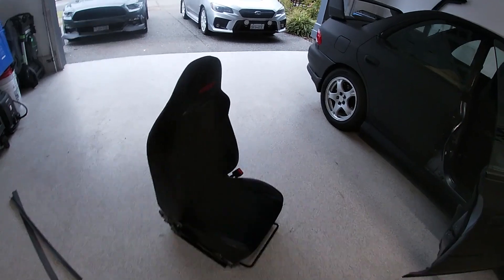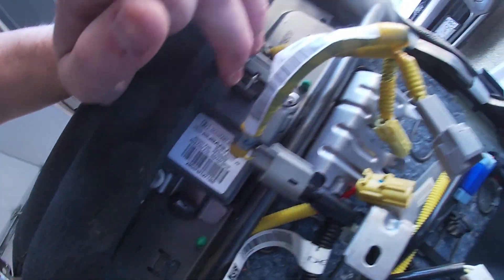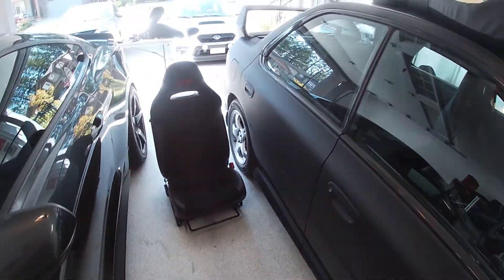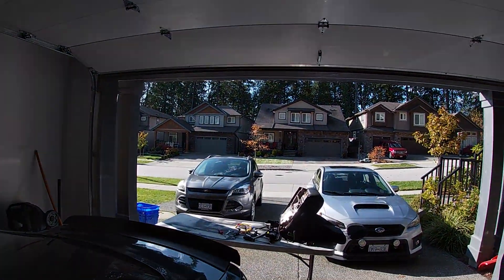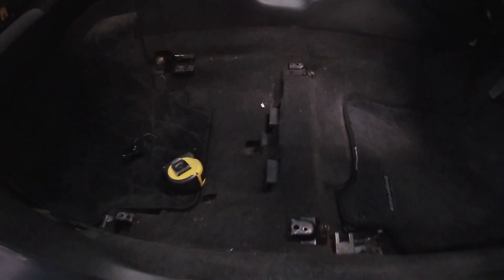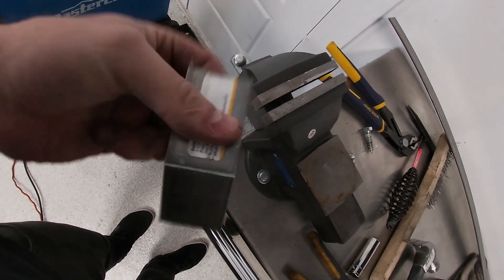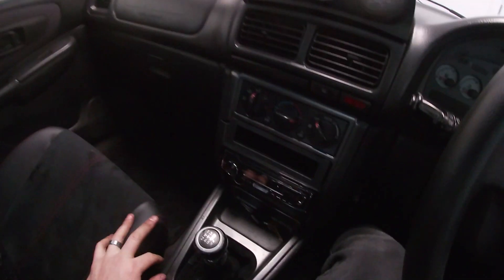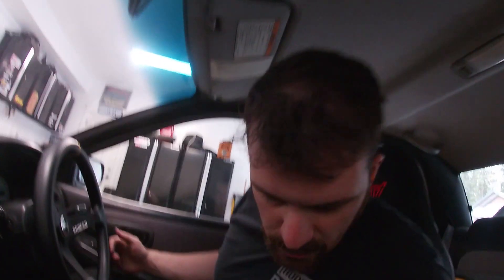How to custom mount seats- Shop Days Ep. 2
Welcome back to the garage everyone!  This time I am swapping in a mint set of GR STI seats from my pal Danny at The Salvage Guys!  At first I try to make stock mounts work then I change my mind to get some more clearance in my seating position.

Seats from @thesalvageguys